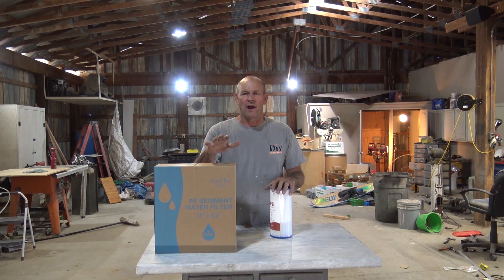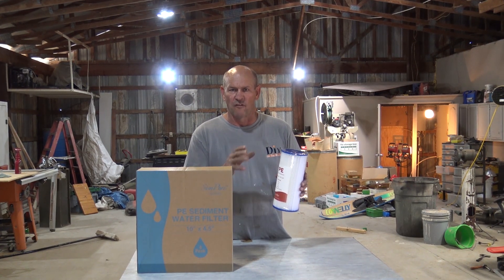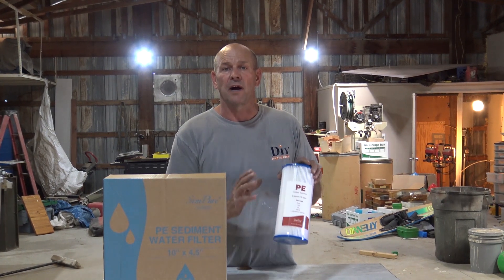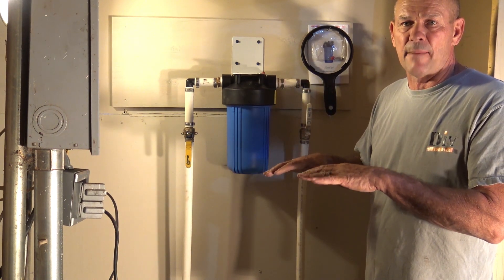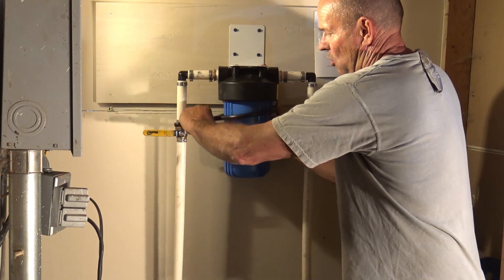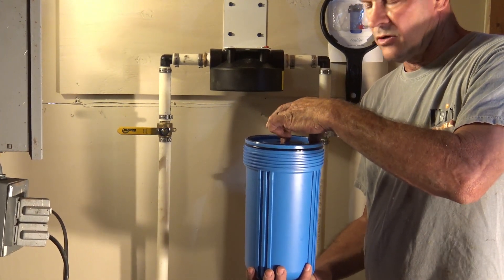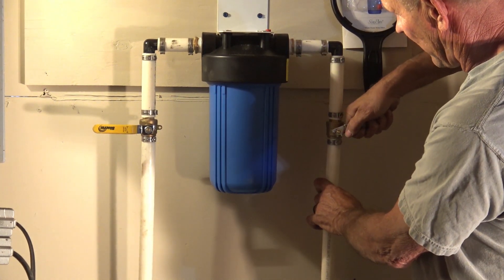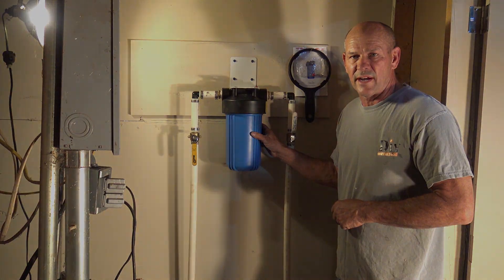Learn About Pleated Sediment Water Filters for Whole House Filters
As a plumber for over 27 years, I get asked often about Whole House Water Filters.  In this video I show the benefits of a sediment water filter. Watch as we show how to change your sediment filter and tell you the benefits of having a sediment filter!

SimPure 10"x4.5" Pleated Sediment Water Filter, 5 Micron Whole House Water Filter Cartridge for Well Water Compatible with FXHSC, ECP20-BB, R50-BBSA, CB1-SED10-BB (4 Pack)

[Superior Sediment Filtration] - Enjoy crystal-clear water with our pleated sediment filter, expertly designed to fit standard 10 inch housings. Whether you're filtering well water or maintaining a cold plunge system, this 5 micron filter efficiently captures sand, dirt, silt, rust, and other particles, ensuring cleaner water for both drinking and household use.
[Extended Filter Lifespan & Efficiency] - Thanks to its pleated design, this filter boasts a larger surface area, ensuring a more extended filtration lifespan of up to 30,000 gallons. Enjoy stable water pressure and uninterrupted flow without the frequent need for replacements, saving you time and money.
[Washable & Reusable Design] - This pleated sediment water filter is engineered for longevity. Not only is it effective at capturing contaminants, but it's also washable and reusable. Regular cleaning can extend its life even further, making it a cost-effective choice for your filtration needs.
[Protect Your Water System] - Serving as the first line of defense in your filtration system, this pleated filter helps prevent your plumbing and appliances from sediment buildup and potential clogs. While it’s not designed to remove chlorine, it significantly enhances the longevity of your water equipment and ensures consistent, high-quality water flow.
[Universal Compatibility] - This sediment water filter fits into a wide range of 10" x 4.5" filter housings used in under-sink reverse osmosis systems, countertop filtration units, and whole-house filtration systems. Compatible with SimPure DB10P DB10C DB10C-2, GE GXWH35F, GXWH40L, HB18B, WGB21B, American Plumber W15-PR, W10-PR, AP801T, AP801B, HF45 series, and more. Its easy installation ensures a hassle-free experience, providing peace of mind and superior water quality.